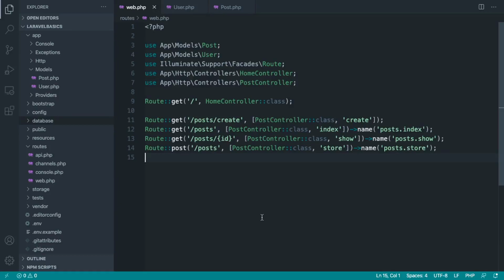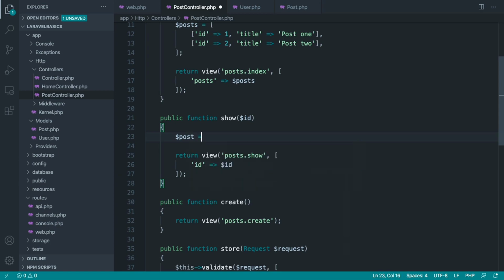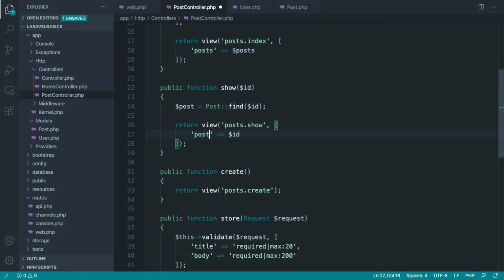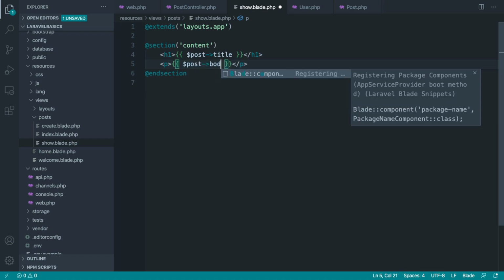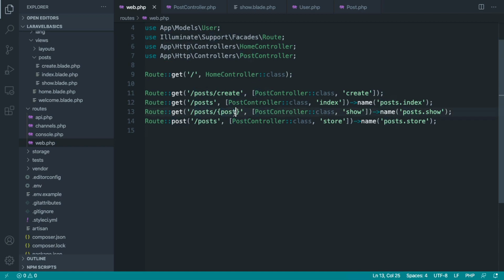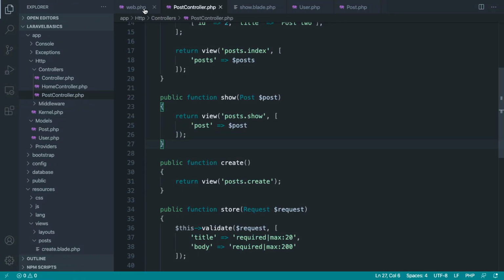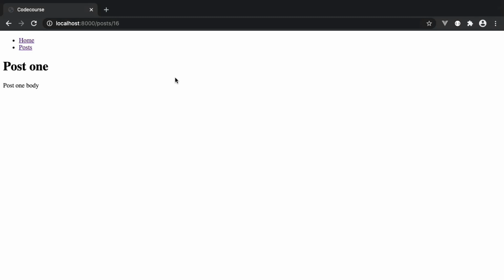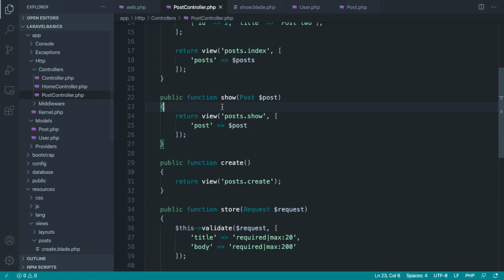20 laravel basics route model binding hd